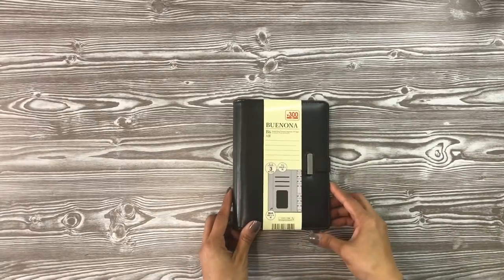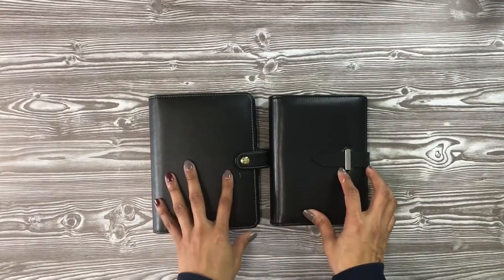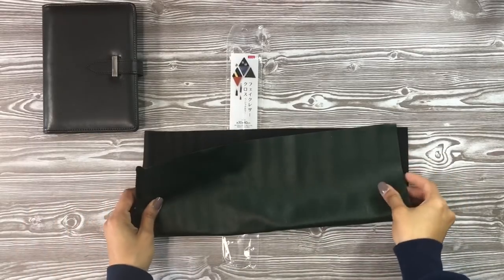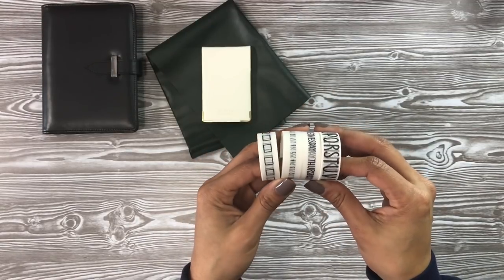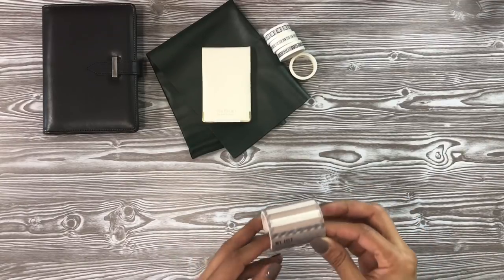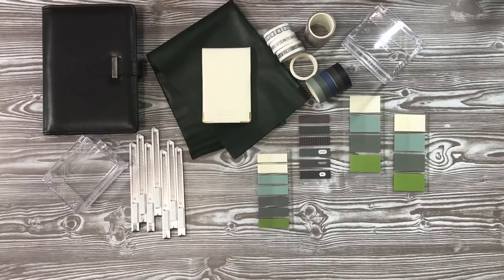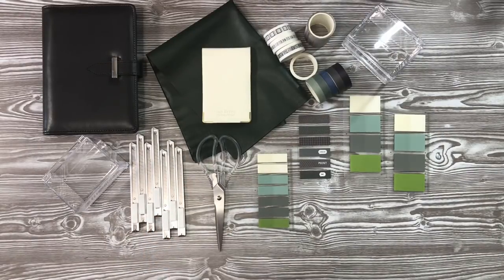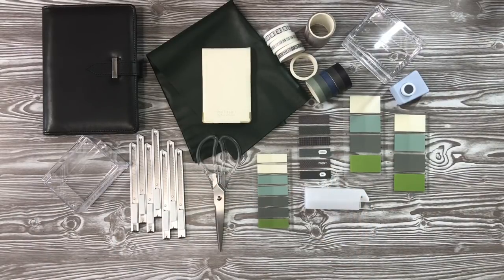Daiso Planner Supplies Haul | $4 Binder Planner and $1.50 Supplies | Planner On a Budget 2020